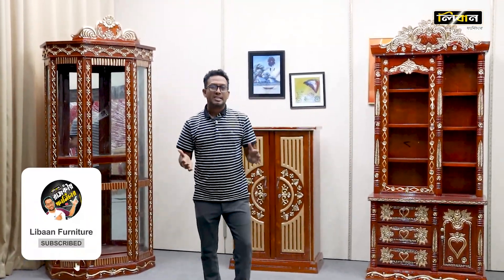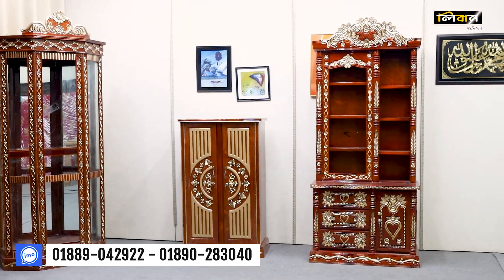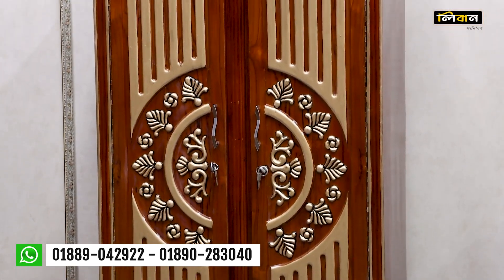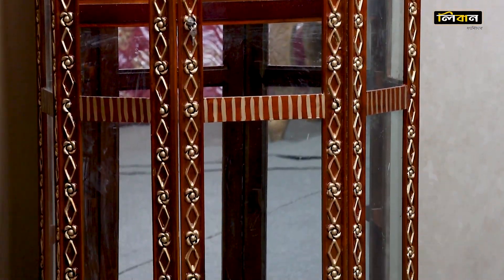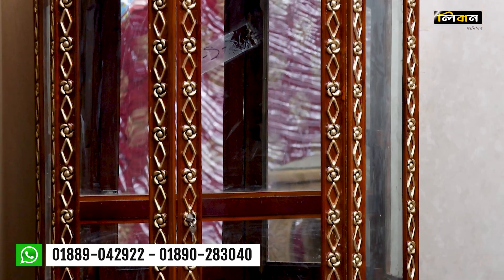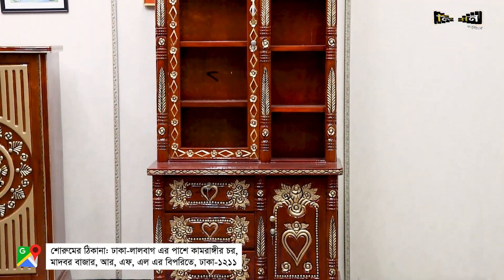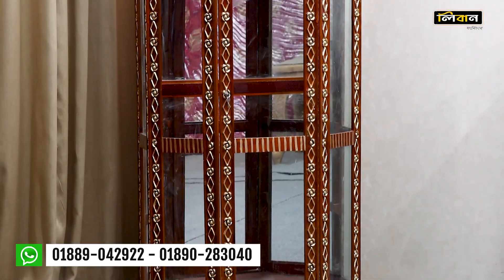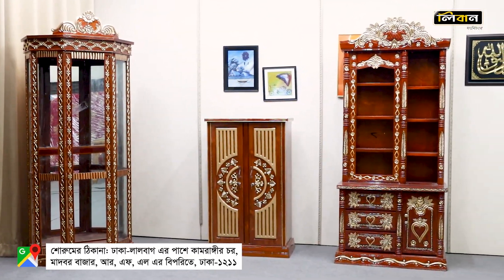তেঁতুল বিচি কালার ফার্নিচার দাম জেনে নিন Tetul Color Furniture price in Bangladesh #2023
আসসালামু আলাইকুম পরম করুনাময় অসীম দয়ালু আল্লাহর নামে শুরু করছি
লিবান ফার্নিচার মানেই চিটাগাং সেগুন কাঠের ফার্নিচার
এখানে সুদক্ষ কারিগর দ্বারা আসবাবপত্র তৈরী করা হয় এবং খুচরা ও পাইকারী বিক্রয় করা হয় ও যে কোন ডিজাইনের ফার্নিচারের অর্ডার নেওয়া হয়।

শোরুমের ঠিকানা:
ঢাকা-লালবাগ এর পাশে কামরাঙ্গীরচর, মাদবর বাজার, আর এফ এল এর বিপরিতে, ঢাকা-১২১১.
ভিডিওতে দেখানো প্রোডাক্ট সম্পর্কে জানতে ভিডিও শুরু থেকে শেষ পর্যন্ত মনোযোগ দিয়ে দেখুন
আমাদের প্রডাক্ট এর বিস্তারিত জানতে কল করুন হোয়াটসঅ্যাপ অথবা ইমোতে
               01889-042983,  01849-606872